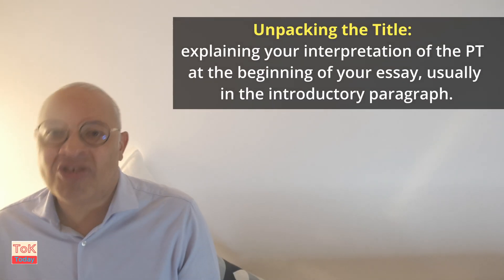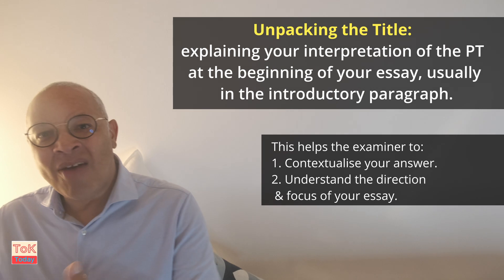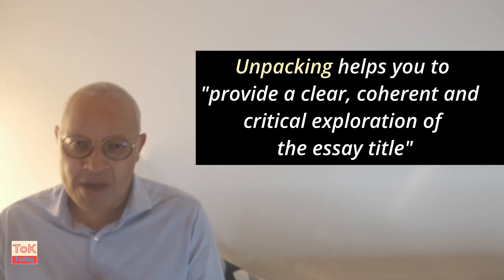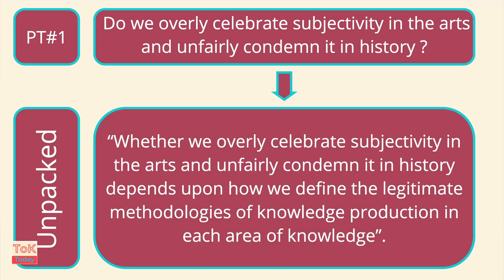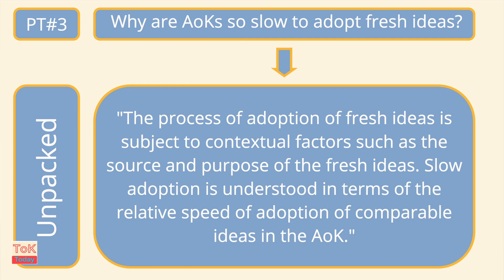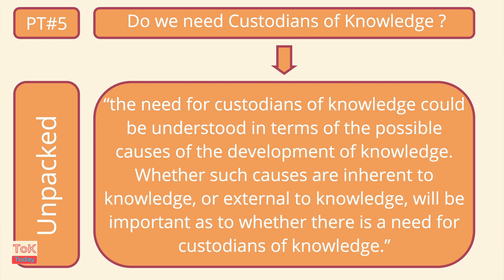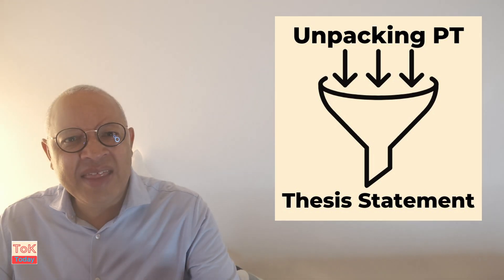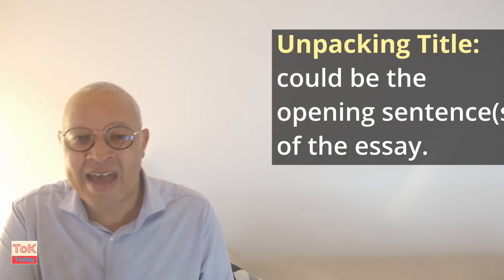How to unpack the ToK Essay Titles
Effective unpacking of the ToK Essay Essay title is important to building a strong ToK Essay. In this video we look at how to unpack the title, and 3 examples (from May 24 session) of unpacked titles.

For e-book How to Write ToK Essay in 6 Easy Steps